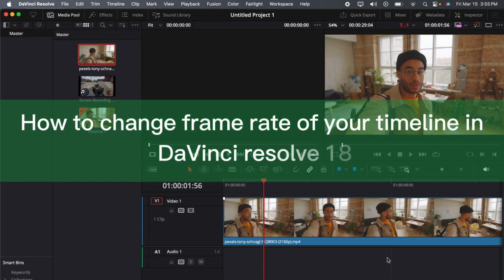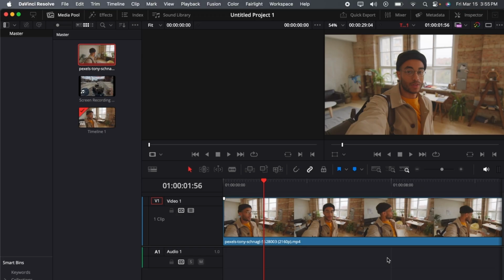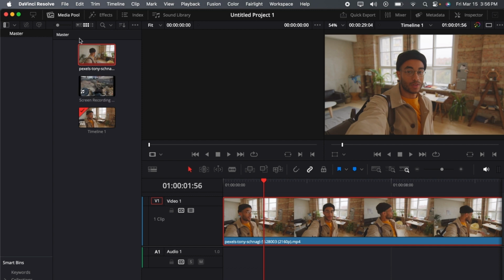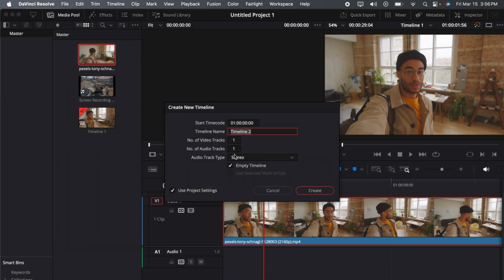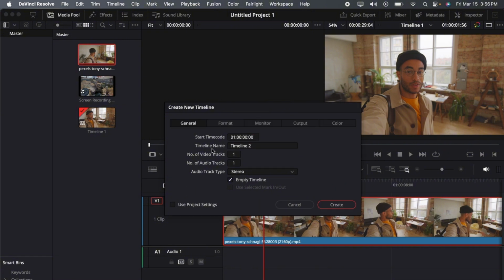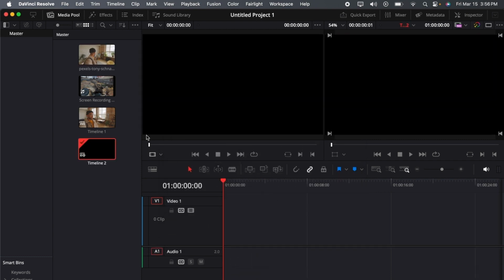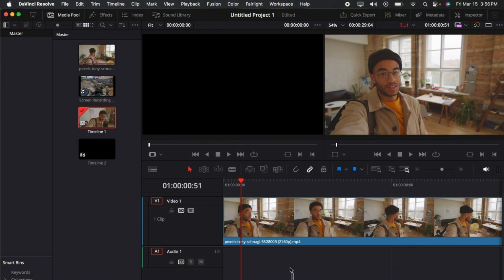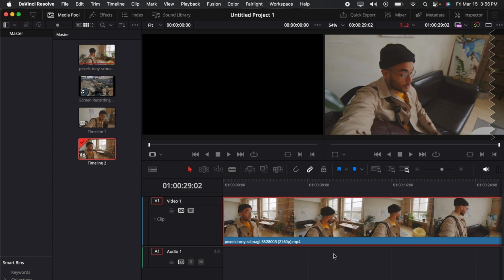How To Change The Frame Rate Of Your Timeline Davinci Resolve 18 | Tutorial (2025)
How To Change The Frame Rate Of Your Timeline Davinci Resolve 18